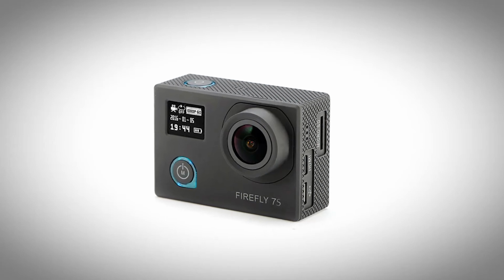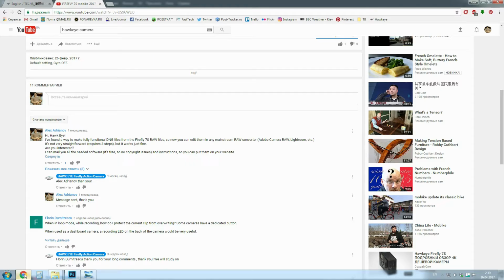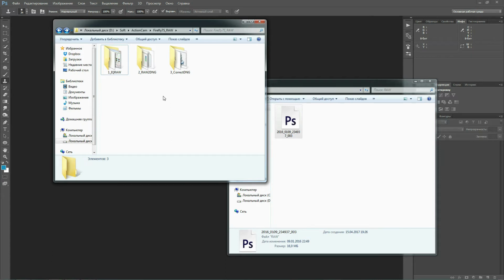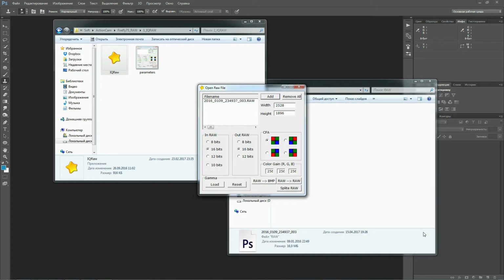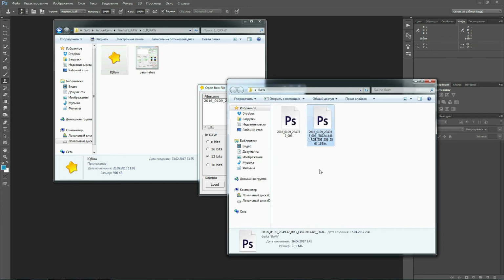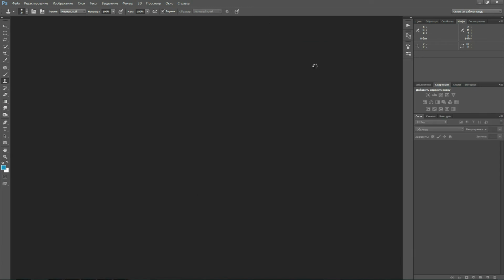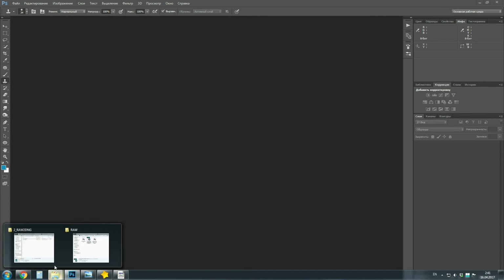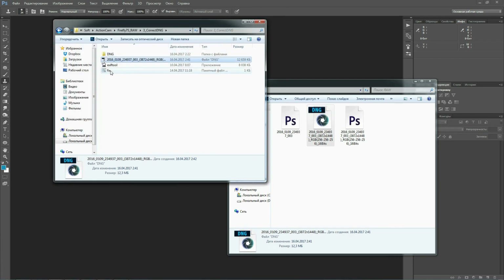Hawkeye Firefly 7S: converting RAW to DNG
The way to make proper DNG files from Hawkeye Firefly 7S' RAW photos.